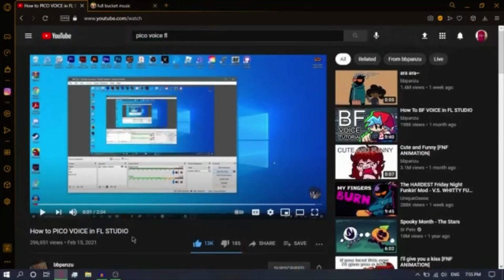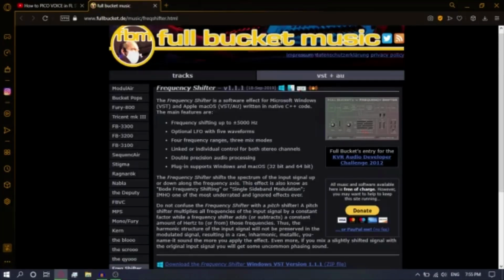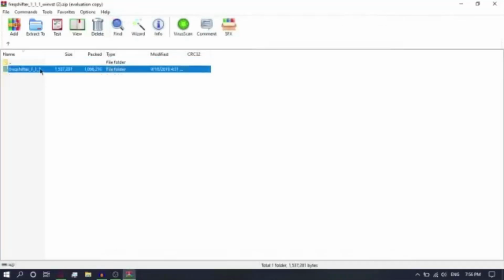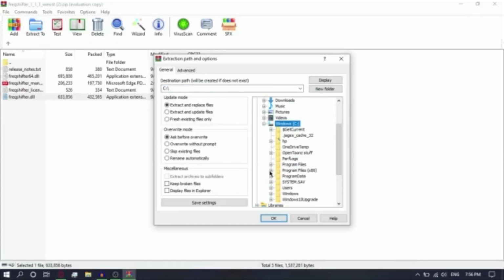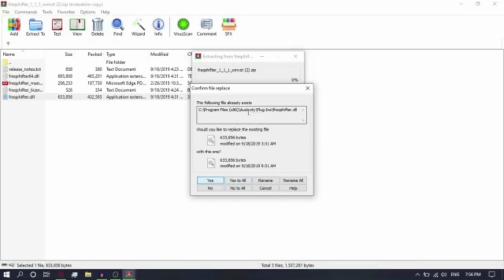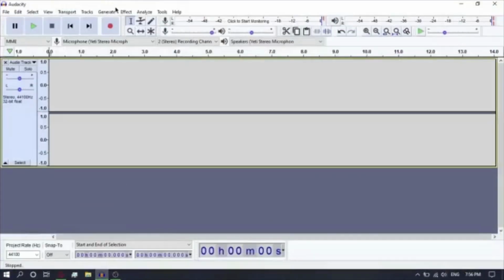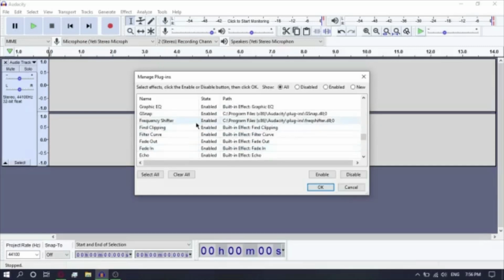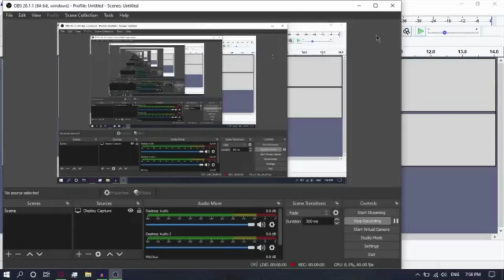How To Do Pico Voice from Friday Night Funkin' in Audacity (NOW OUTDATED)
I got this idea from bbpanzu and wanted to replicate a free option for those that can't get flstudio or don't know how to use it. Higher quality settings at 2:19 (OUTDATED)